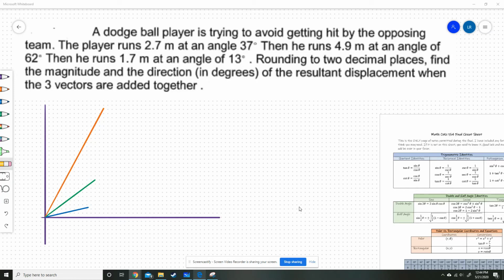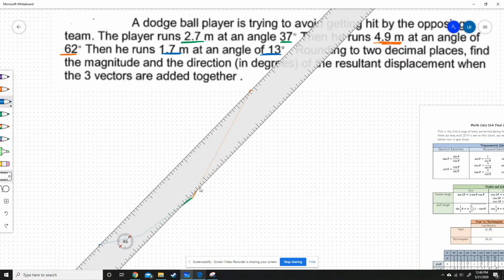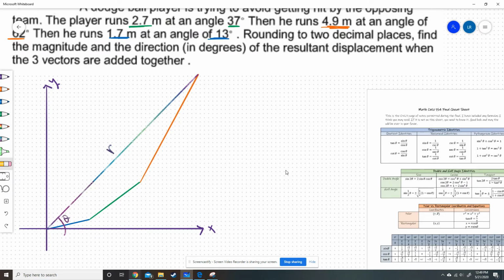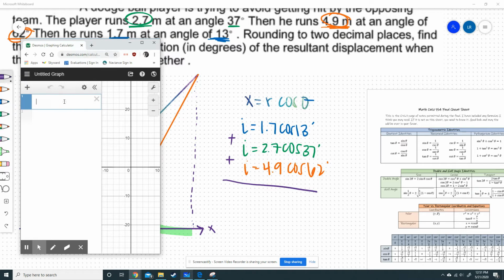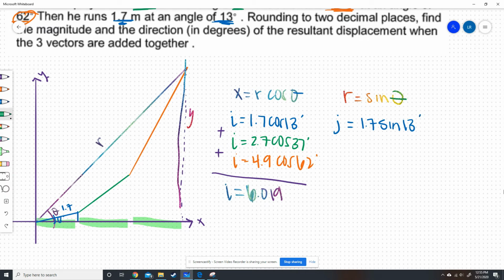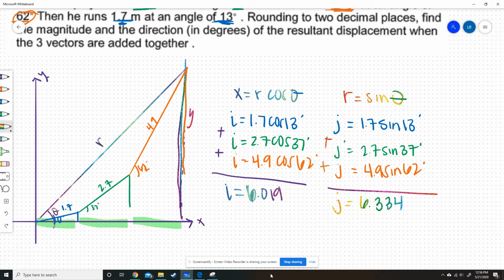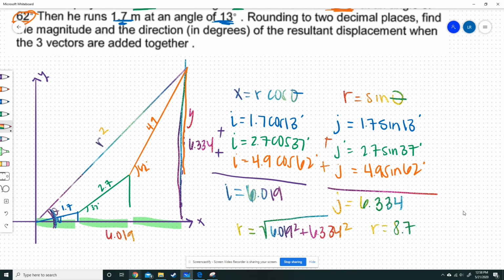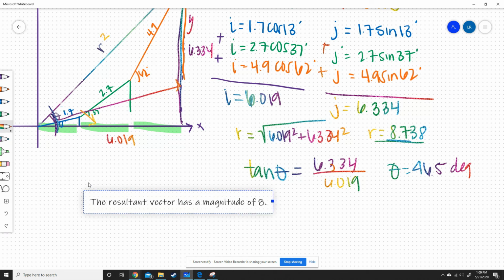Precalc 2 Wrap Up E13 Vector Addition